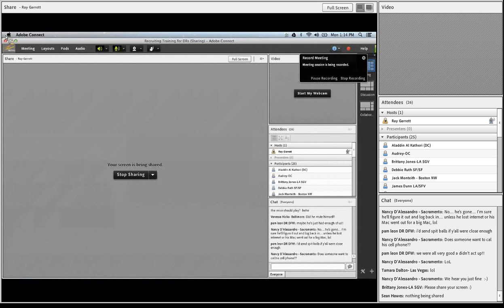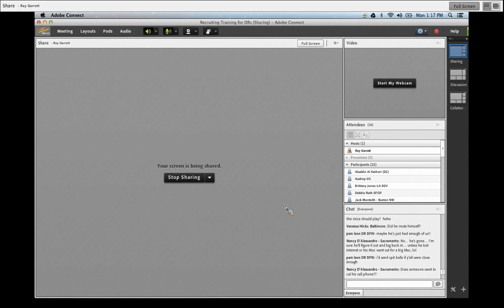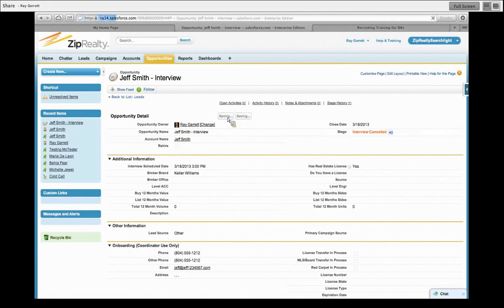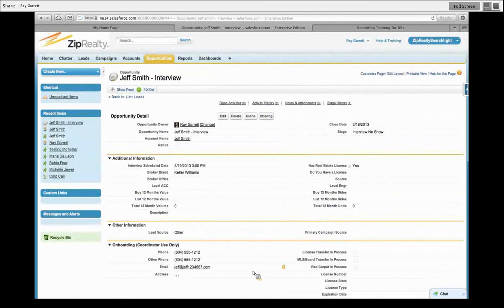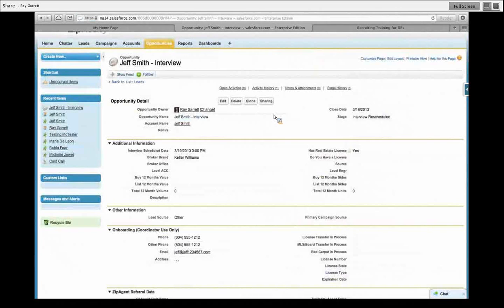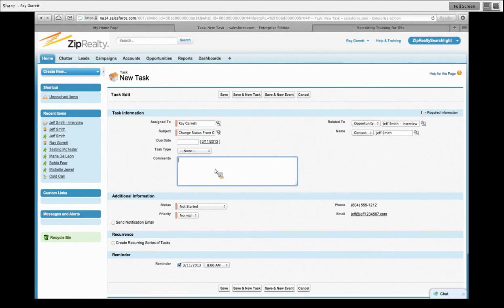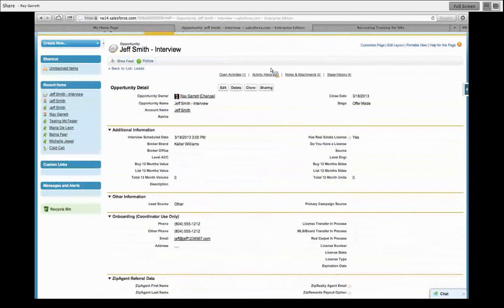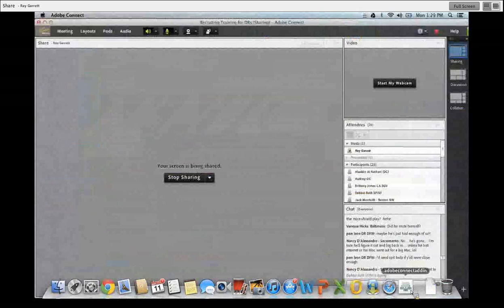Working an Opportunity in SalesForce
Working an opportunity is the final step in the tracking process. It is where all milestones are marked. This video will teach the proper method of tracking a candidate once the interview is set.